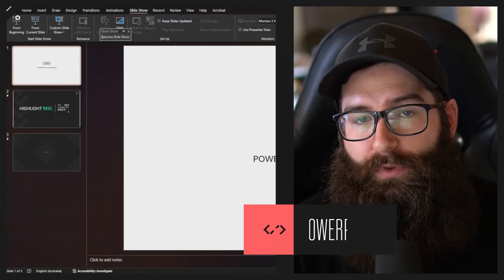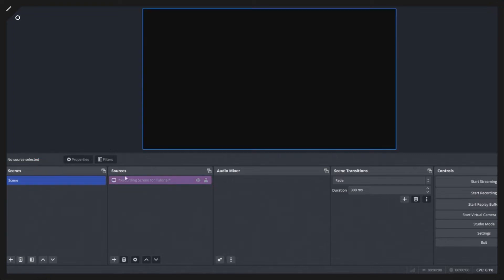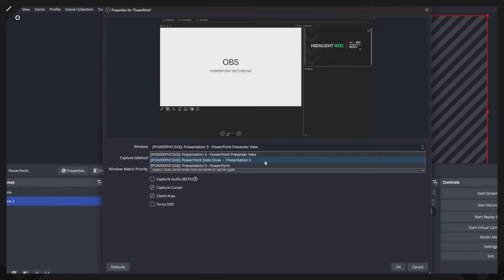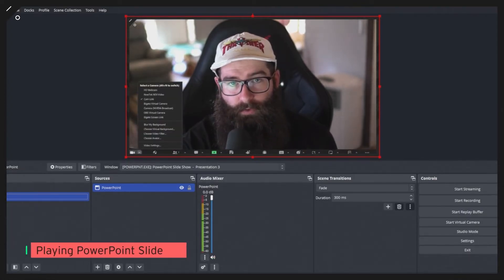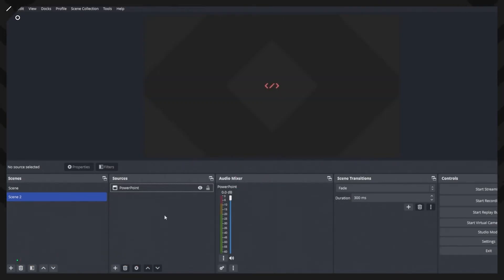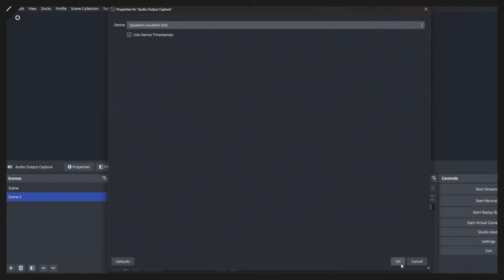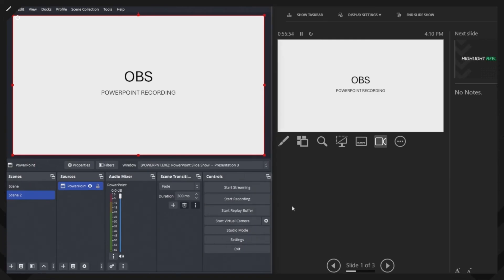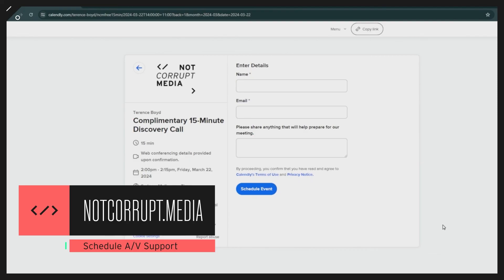How To Record PowerPoint Presentation in OBS Studio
Need personalized AV help? Schedule a session with us directly through our booking link below 👨🏼‍💻

In this tutorial, learn how to seamlessly record your PowerPoint presentations using OBS Studio.

From setting up scenes and sources to embedding videos within your slides, we cover everything you need to know to set up your presentations.

We demonstrate recording scenarios, control PowerPoint playback, optimize audio settings, and also integrate PowerPoint with Zoom for Zoom productions.

Perfect if you're a teacher, presenter, or content creator

⌚️Timestamps:

0:00 Recording Scenarios
0:33 Step 1 - Open PowerPoint
1:18 Step 2 - OBS Scene and Source Building
3:24 PowerPoint Playing in OBS Demo
3:50 PowerPoint Control
3:57 OBS Audio Settings
4:29 Embedding Videos In PowerPoint
6:10 OBS and PowerPoint Recording Demo
6:42 Using PowerPoint in Zoom wit OBS
6:53 PowerPoint in Zoom Demo
7:00 PowerPoint Audio into Zoom
7:27 Audio and Video Support